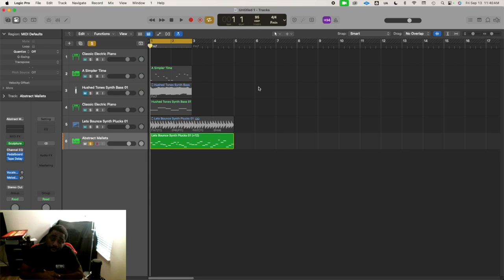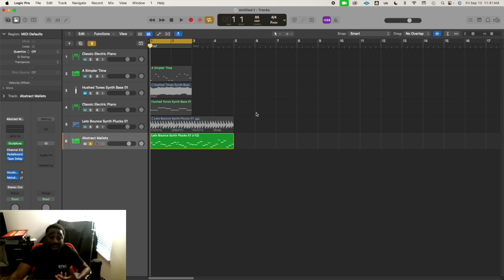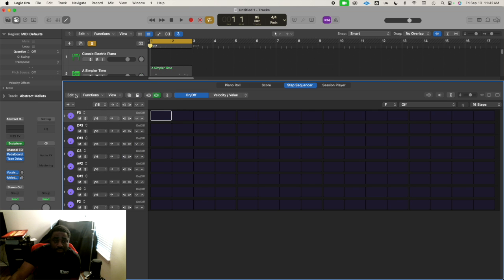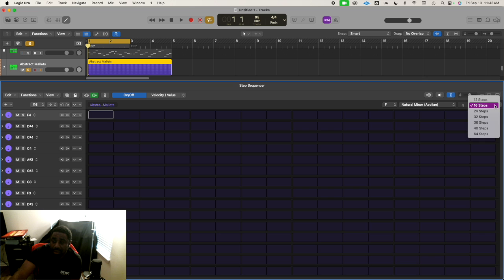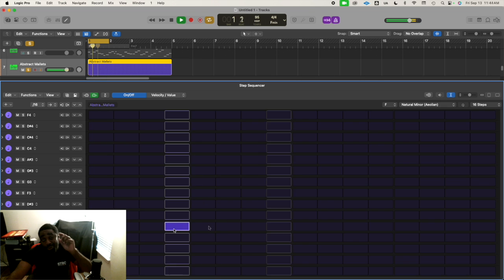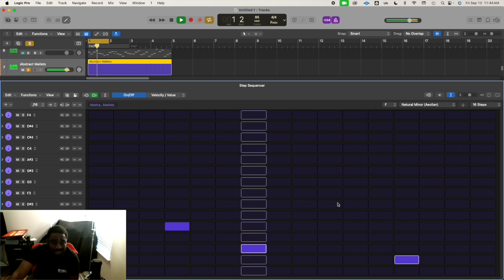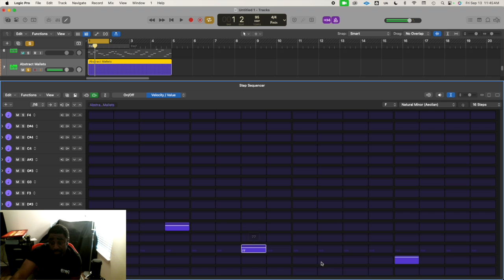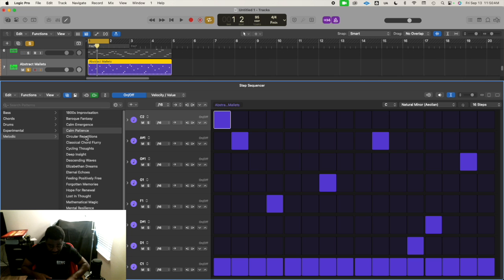Creating Melodies on the Step Sequencer in Logic Pro X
This video shows how to set a scale for the step sequencer, transpose it, add additional octaves, and create a melody in the key of your project!